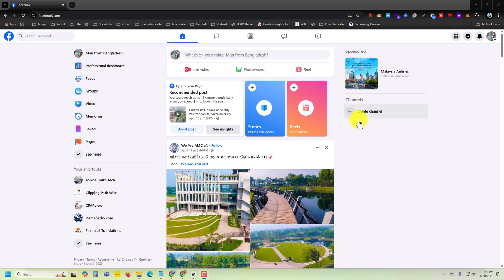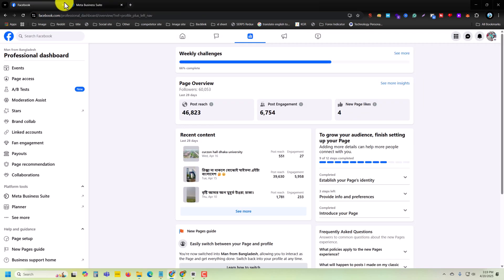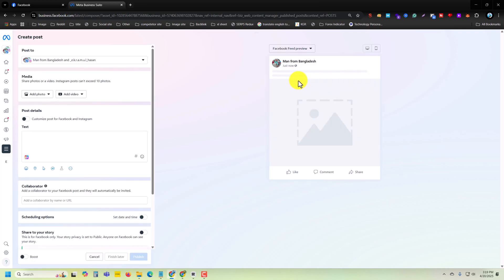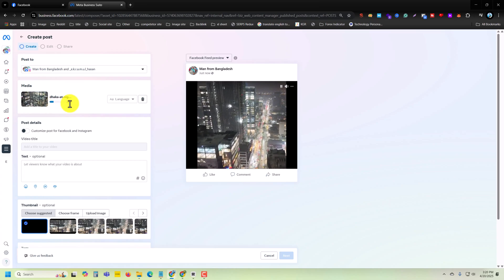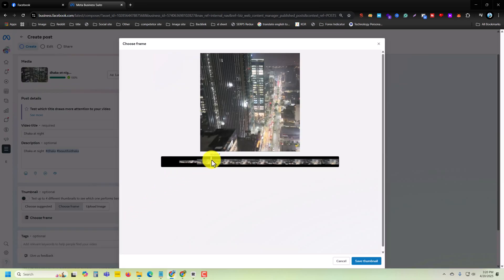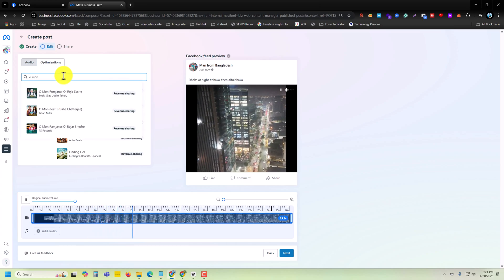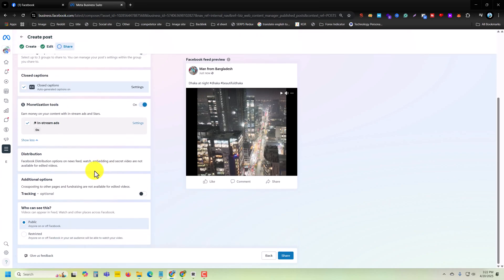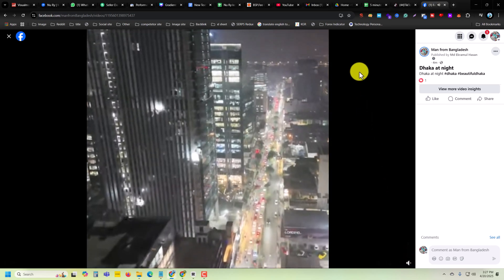How To POST FACEBOOK video with music PC?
Learn how to post a Facebook video with music from your PC in this easy tutorial. Follow these simple steps to add music to your videos and share them with your friends on Facebook!